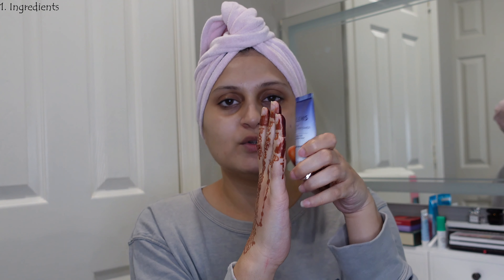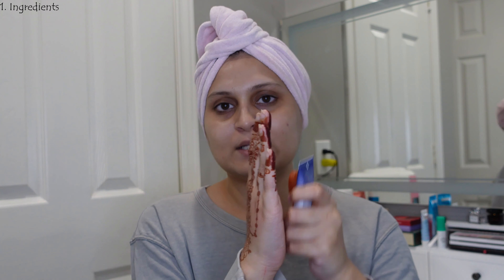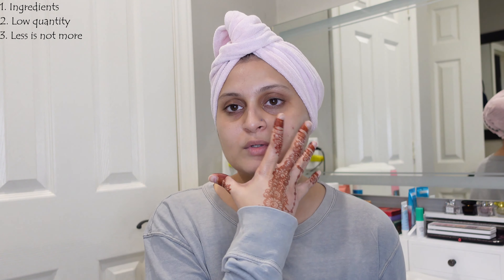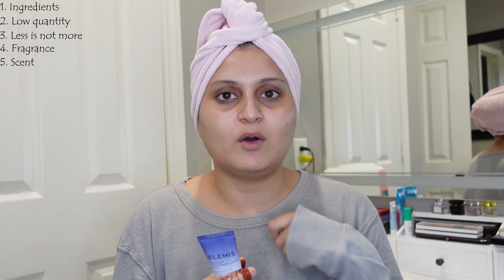ELEMIS Peptide4 Thousand Flower Mask REVIEW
Hi everyone! Today I'm reviewing Elemis Peptide4 Thousand Flower Mask.

Intro 0:00
Product Info 0:32
Application 1:50
Review 4:22
Falicious Score 14:47
Outro 15:49

Rating Breakdown:
1. Performance 1/1.
2. Price 0.5/1.
3. Longevity & Convenience 0.75/1.
4. Recommendation & Repurchase 0.5/1.
5. Special Features 0.75/1.
Falicious Score /5.